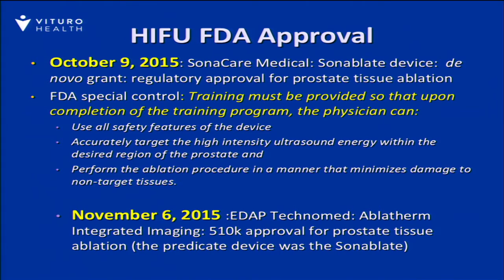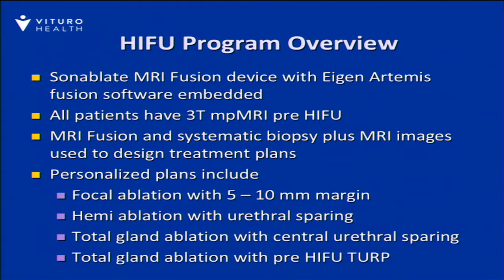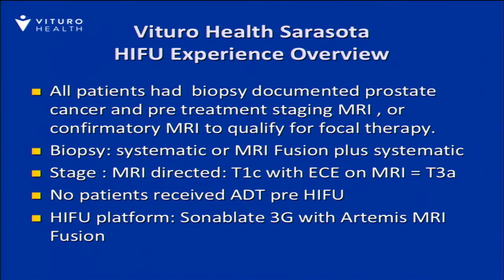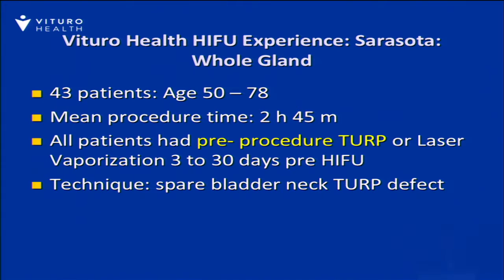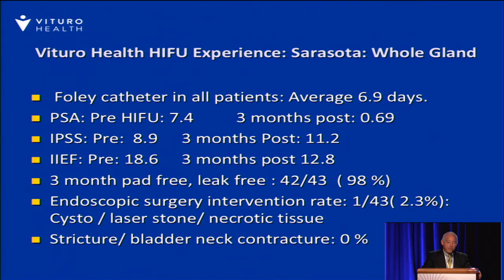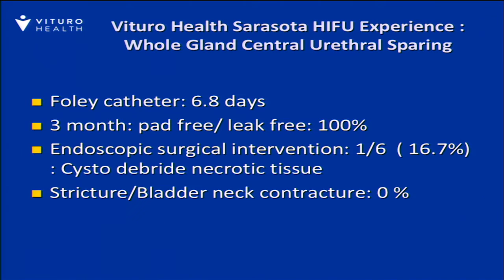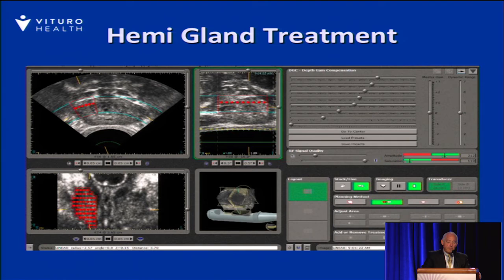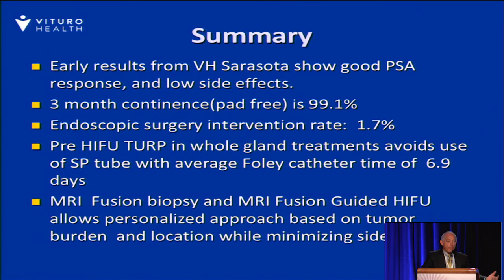Stephen Scionti - Early experience with HIFU in the United States at Vituro Health, Sarasota (2016)